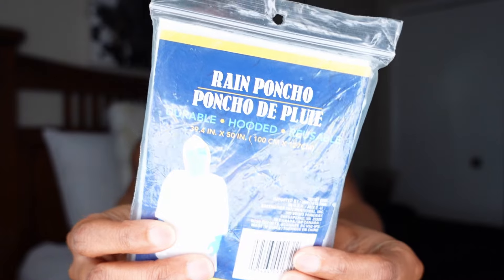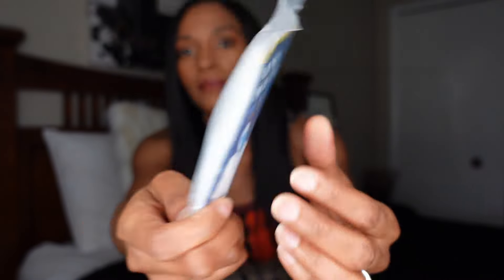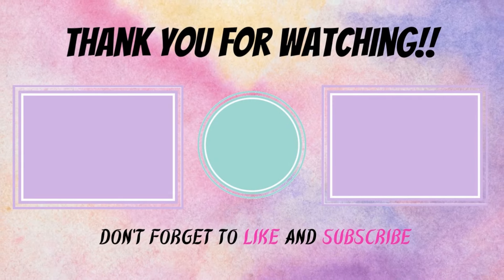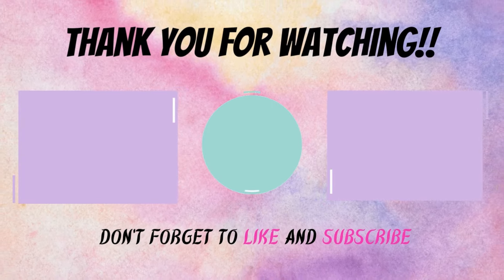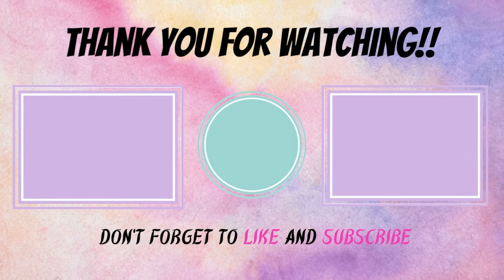How To Maintain Straight Hair/Heat Trained Hair | 6 Tips You Must Try!!!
Hello in today's Video I will be sharing How To Maintain Straight Natural Hair/Heat Trained Hair | 6 Tips You Must Try!!!

Recent Uploads

How To Maintain A Silk Press: Hair Wrapping And Hot Shower Tips For Heat Trained Natural Hair

Hair Type - Type 4 Natural Hair 4A\4B
Last Relaxer August 2017
Big Chop August 2019
Heat Training/ Straight Hair Natural Spring 2022